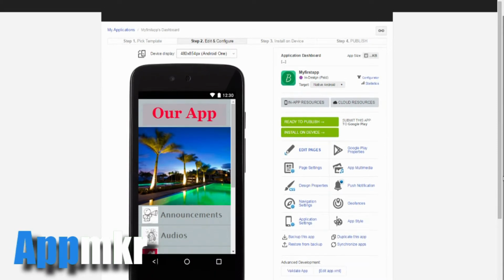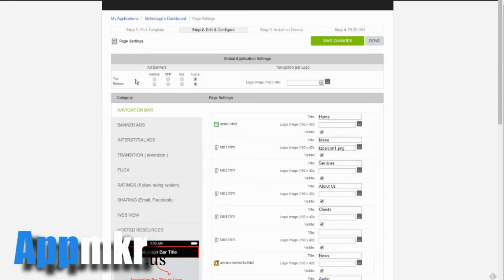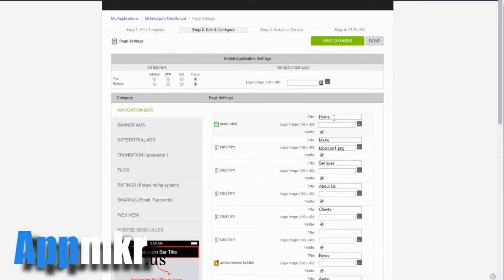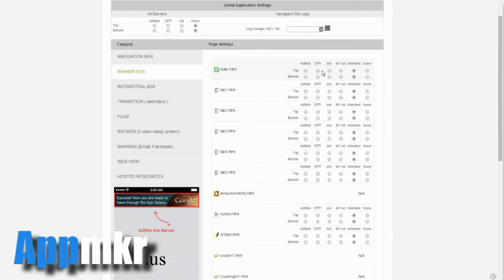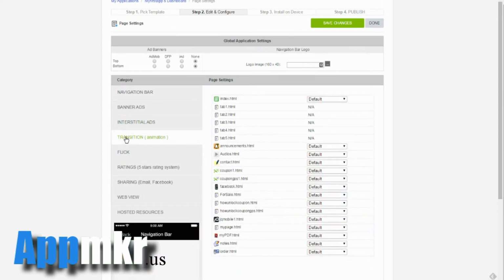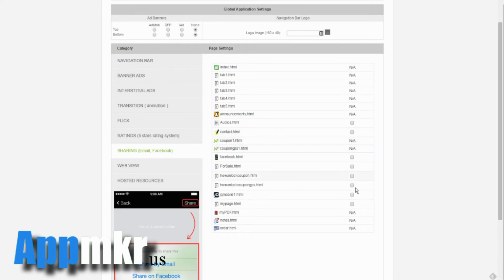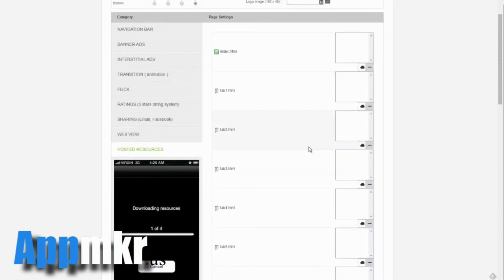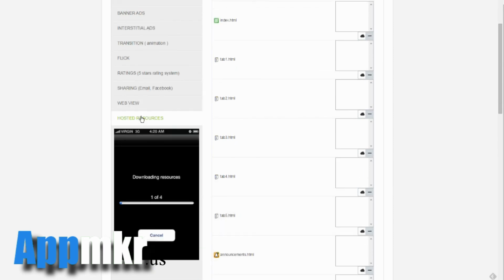Getting ready to publish your Appmkr App - 1 Page settings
App Making Kit & Repository